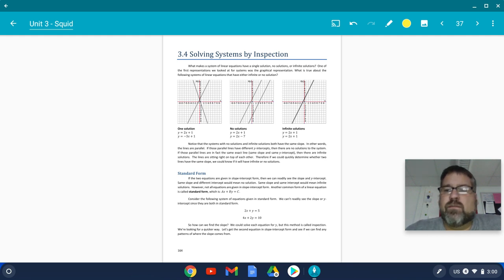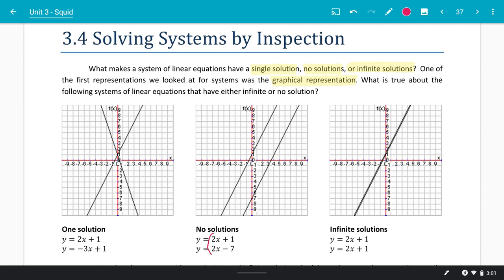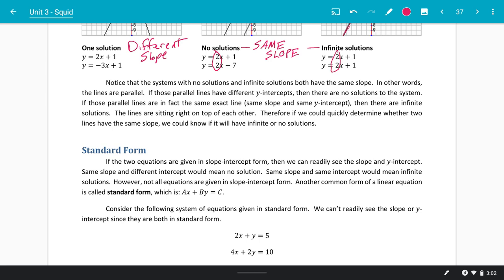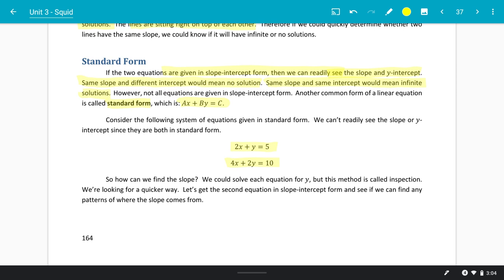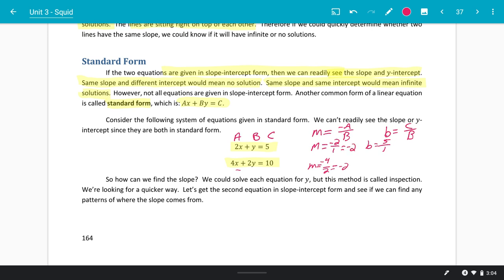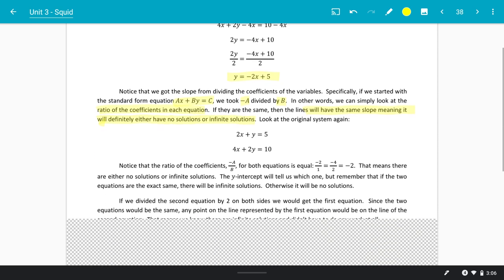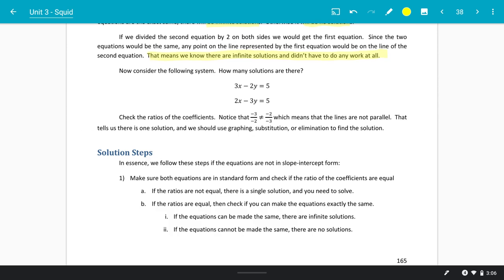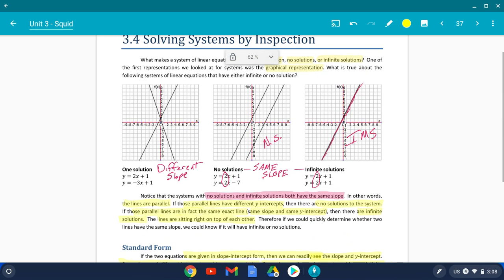3.4 Solving Systems by Inspection R&H